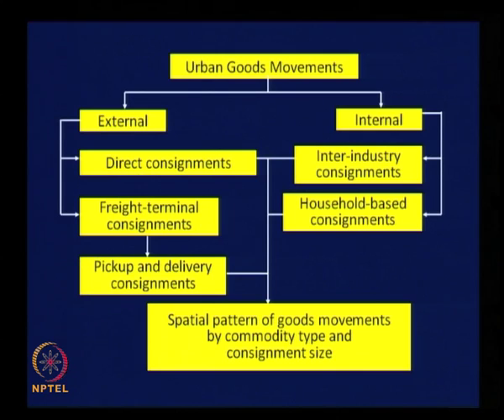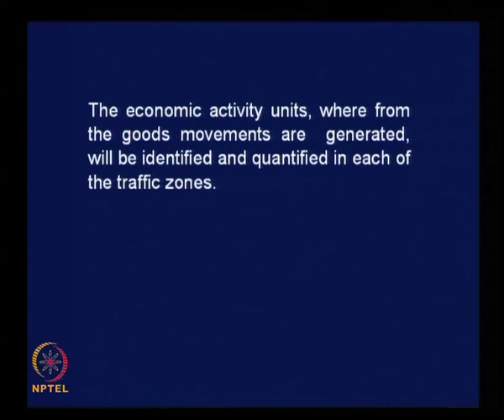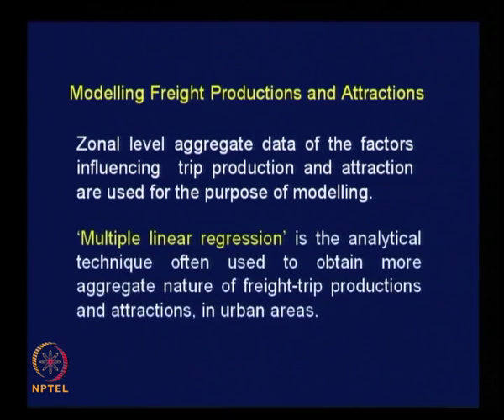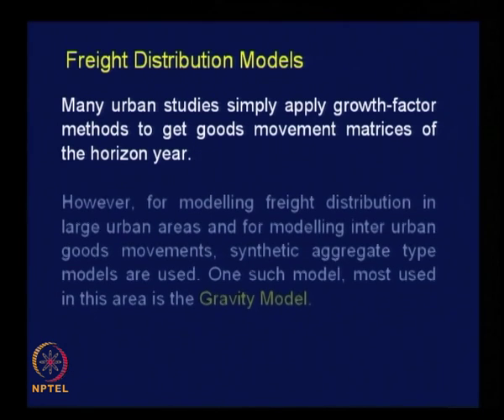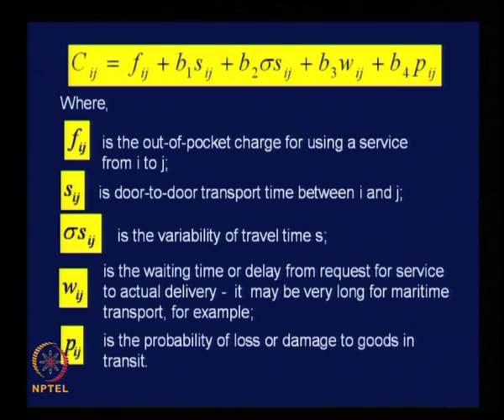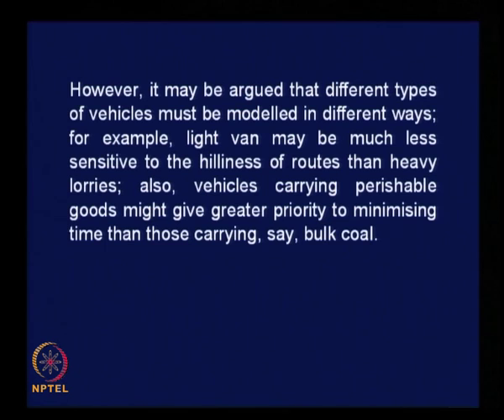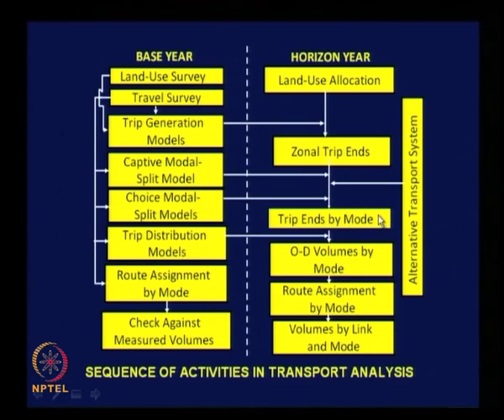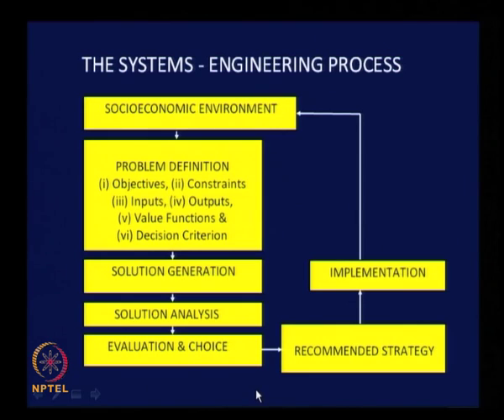Mod-10 Lec-40 Urban Goods Movement Contd.